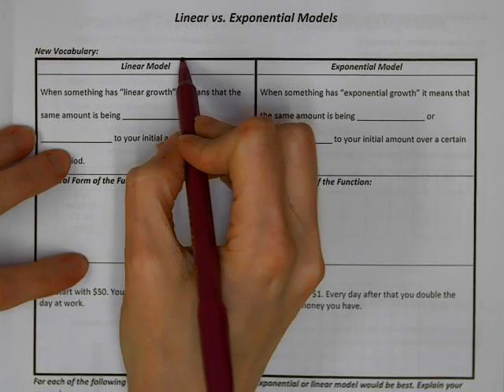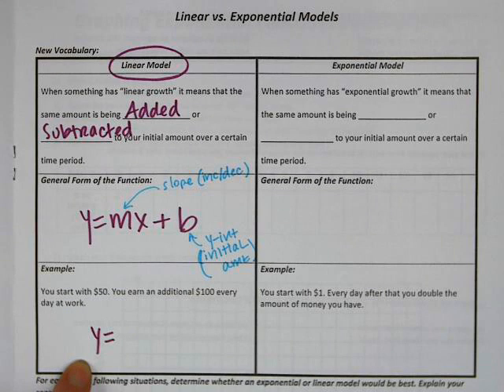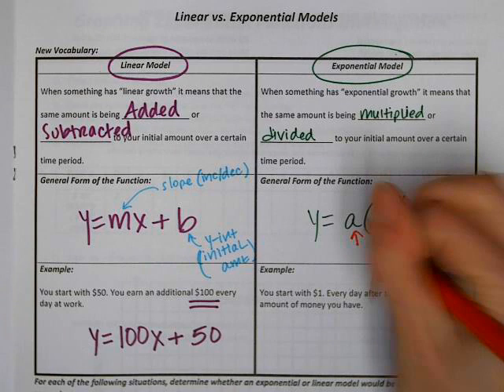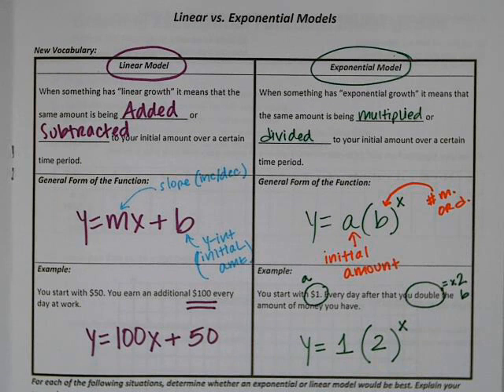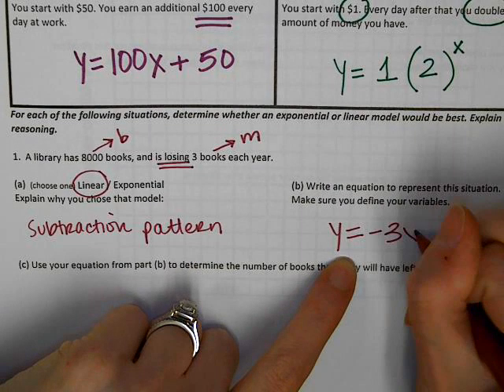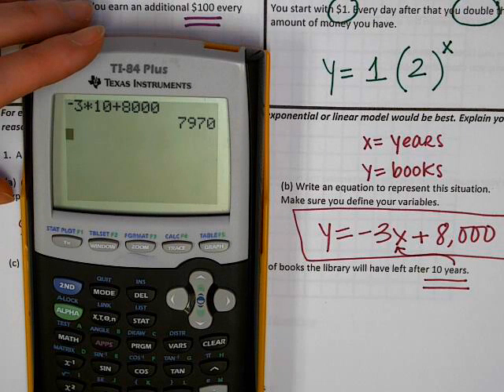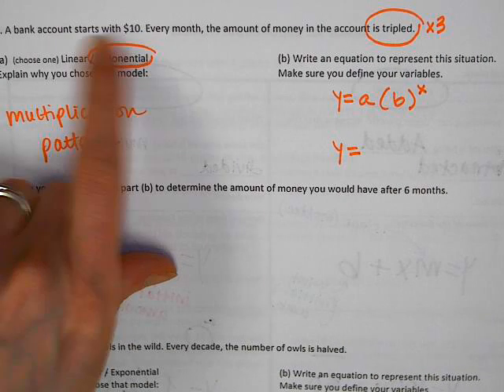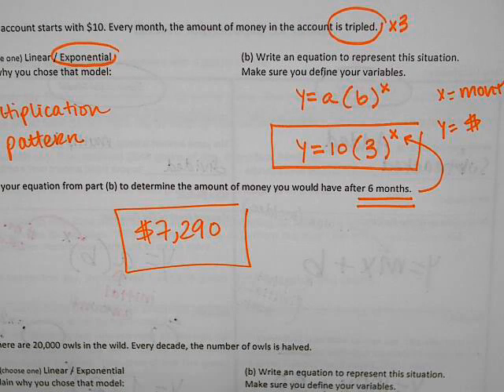Linear vs Exponential Modeling Video